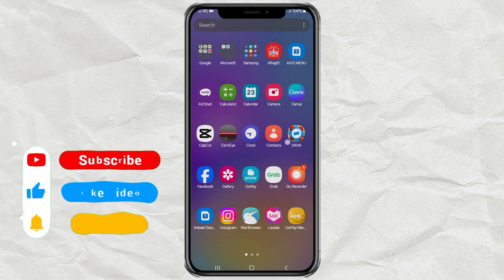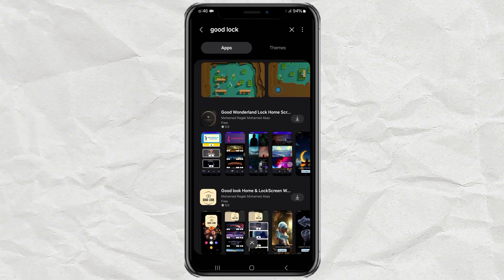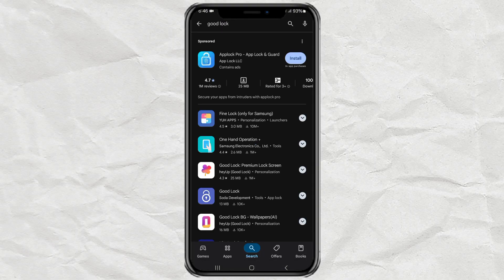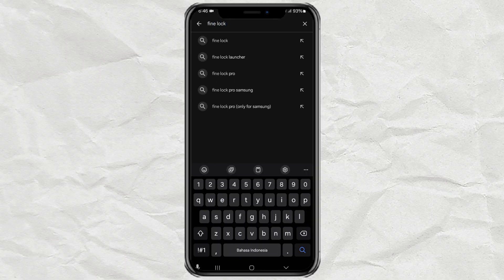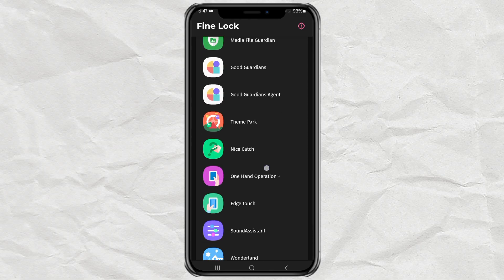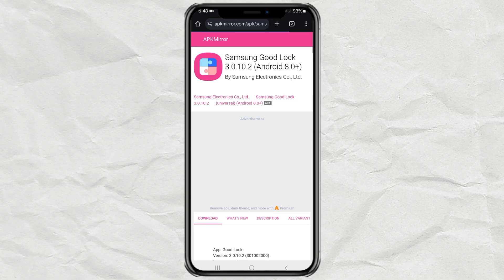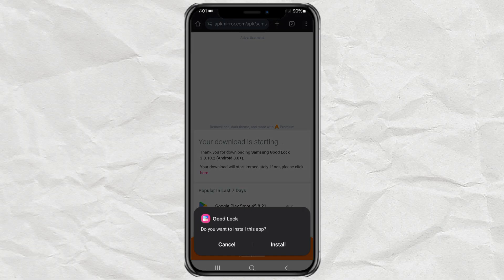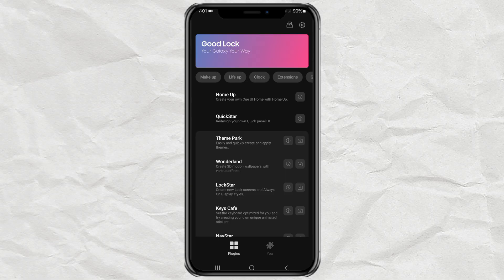How to Install Good Lock on Any Samsung Phone (Even If It’s Not Supported!)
How to install Good Lock on Samsung. Want to supercharge your Samsung phone’s customization? Good Lock is the ultimate tool—but not every device supports it by default. In this video, I’ll show you three easy methods to install Good Lock on any Samsung phone, whether it’s officially supported or not!

We’ll go through:

1. Installing via Galaxy Store
2. Trying your luck with the Google Play Store
3. And the guaranteed method using the Fine Lock app!

No root needed. No complicated tricks. Just follow along and unlock the full potential of your Samsung device!